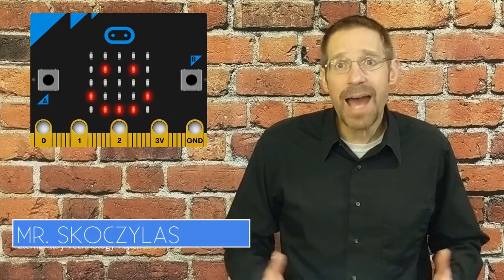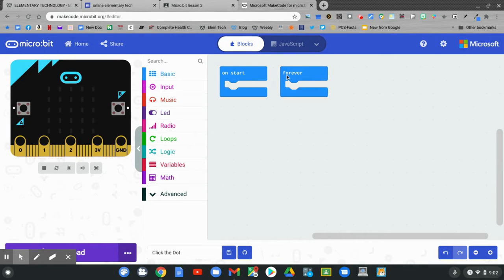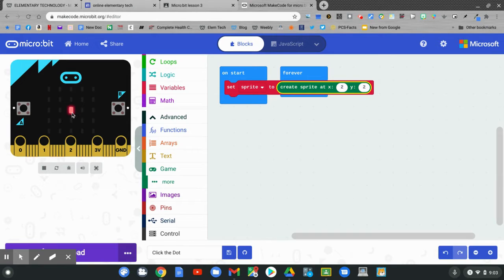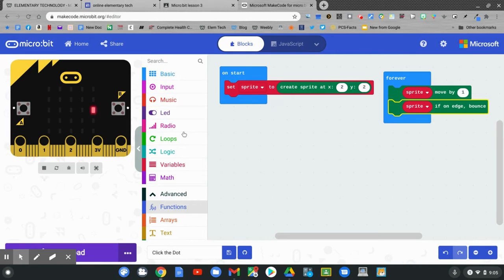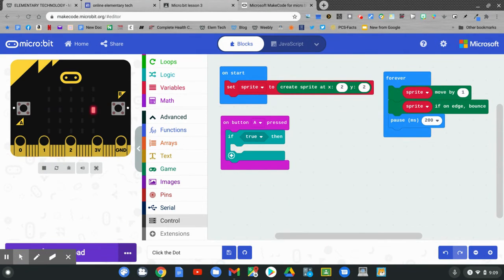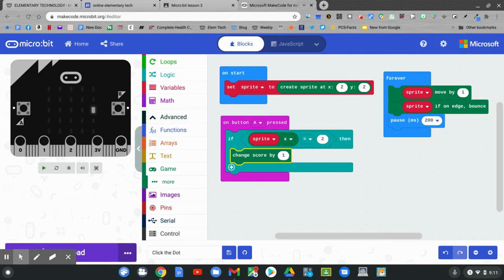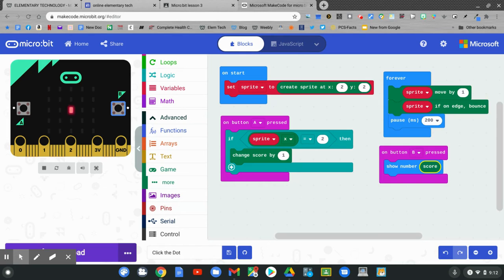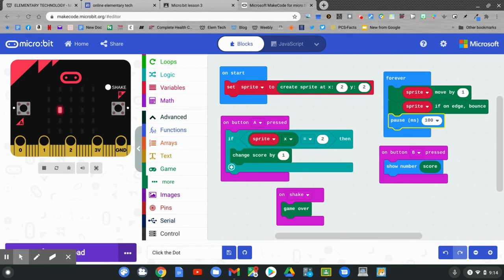2:6 2020 -5-6 Grade Micro:bit 3